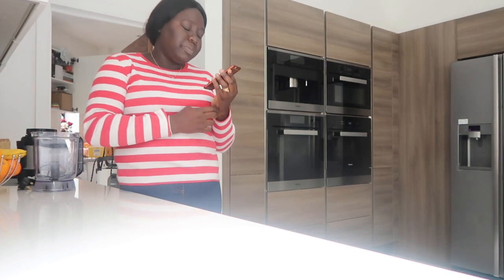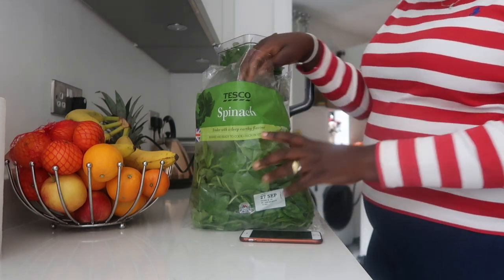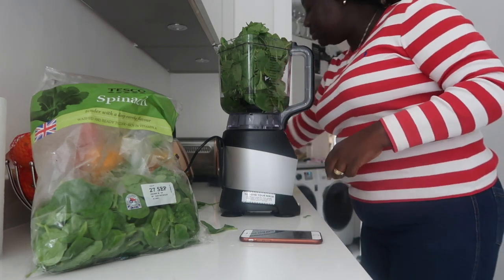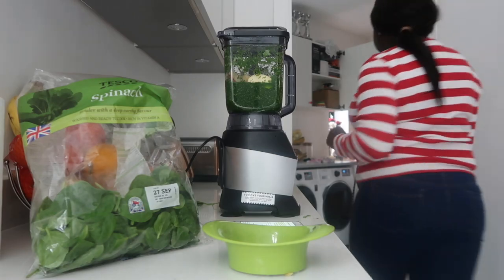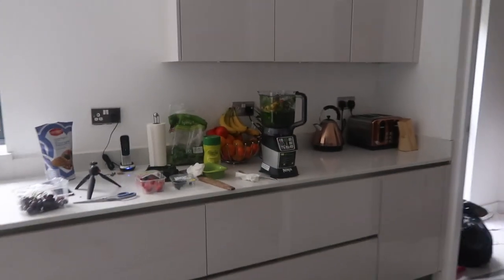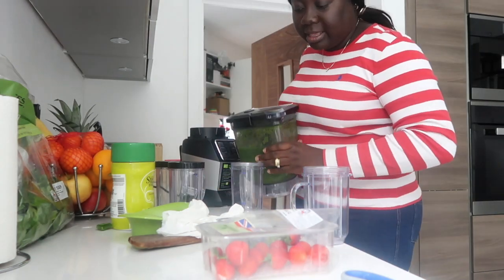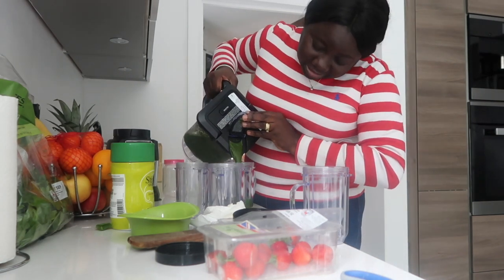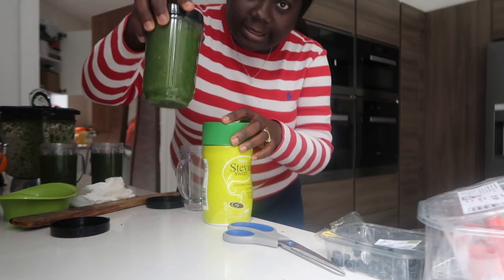WEIGHT LOSS!!! CLEAN EATING!! SLIMMING!!! FAT SHEDDING!!!! TACKLE IT NOW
This video is about WEIGHT LOSS!!! CLEAN EATING!! SLIMMING!!! FAT SHEDDING! TACKLE IT NOW